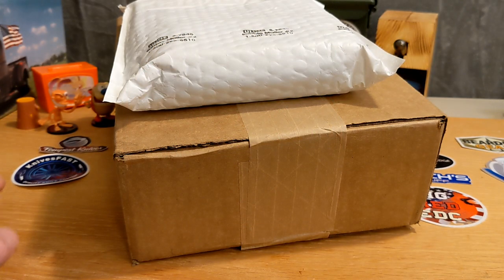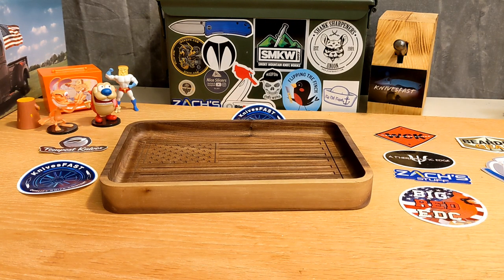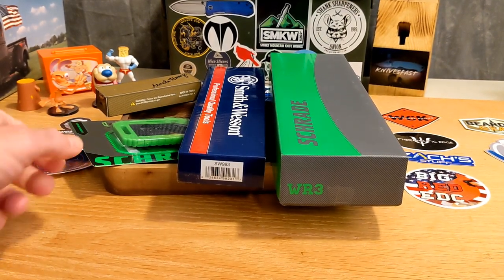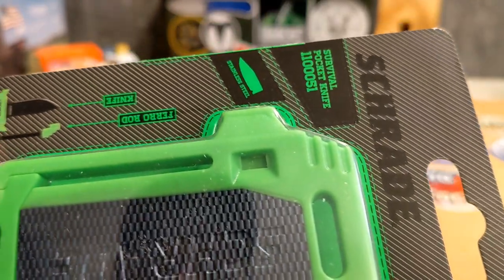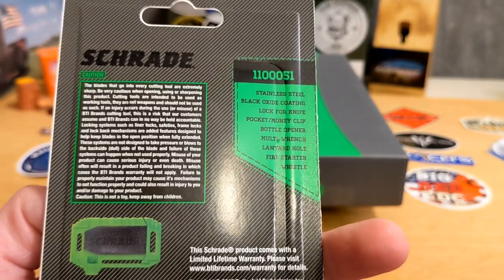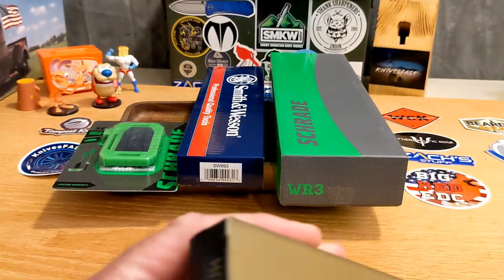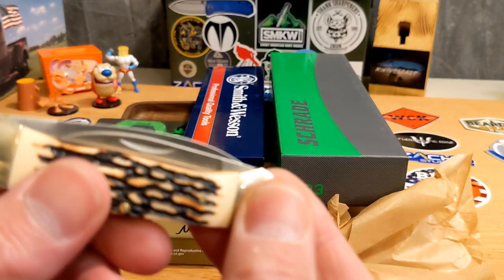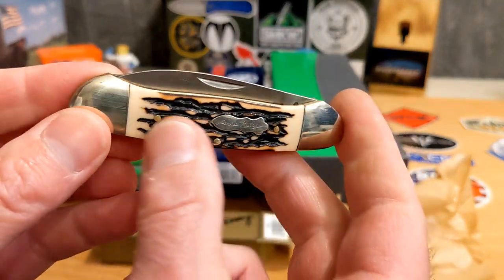GAW Items and a highly anticipated knife: Unboxing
This is another cool unboxing from amazing viewer Tim B and from an awesome company surprise with a very anticipated new knife.